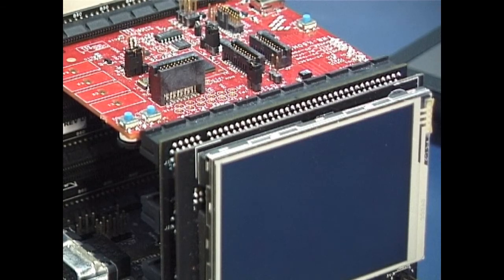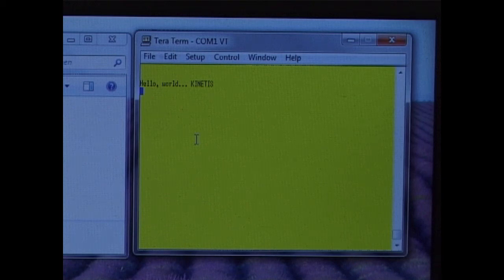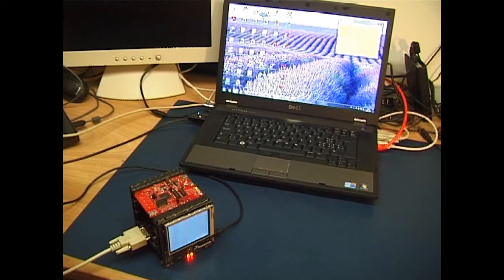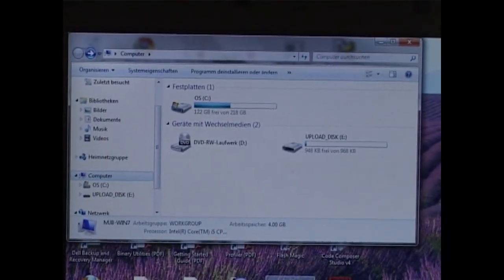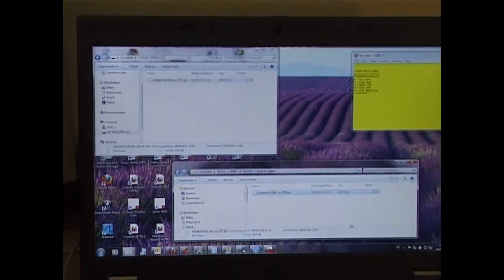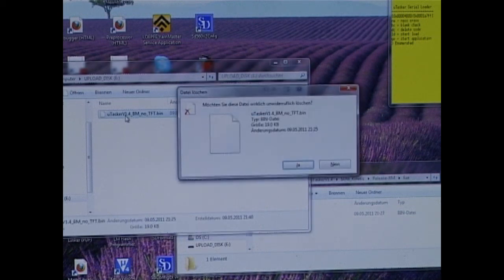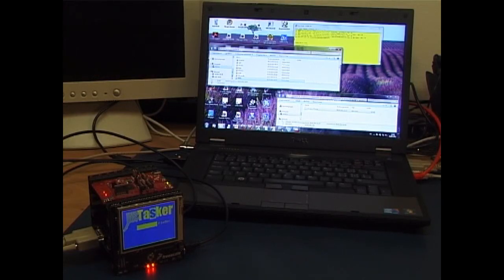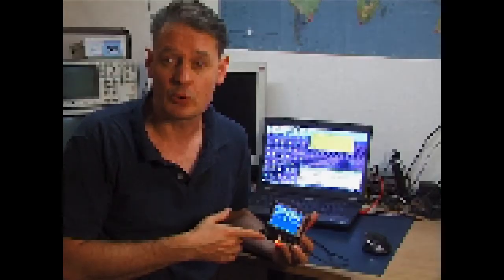Kinetis_USB_Loader.wmv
KINETIS K60 USB MSD (mass storage device) boot loader operating on the Freescale Tower Kit - demo available